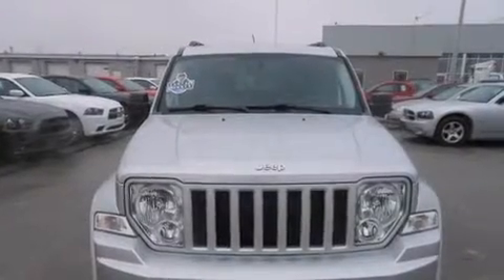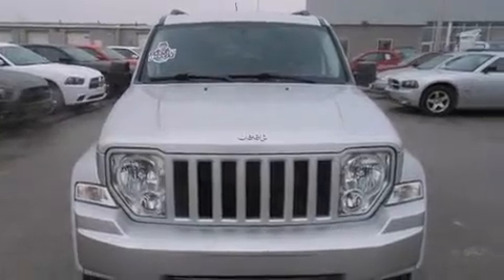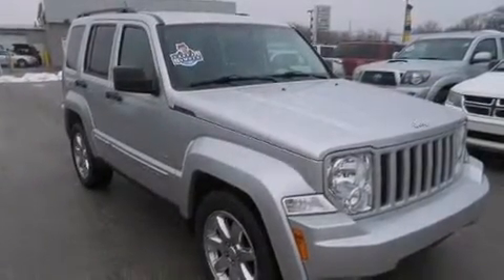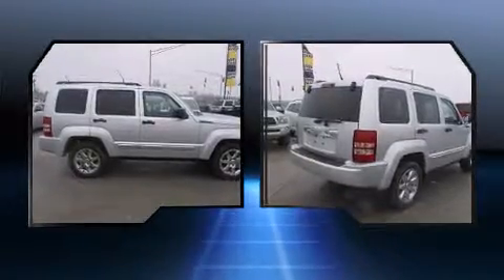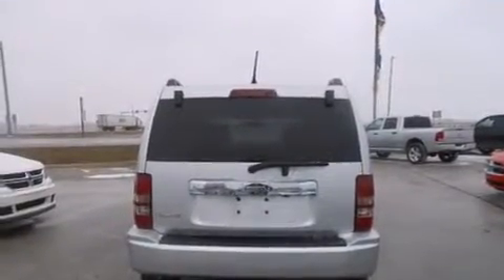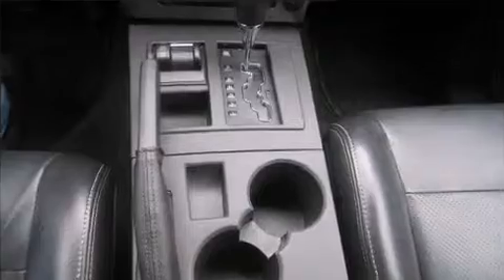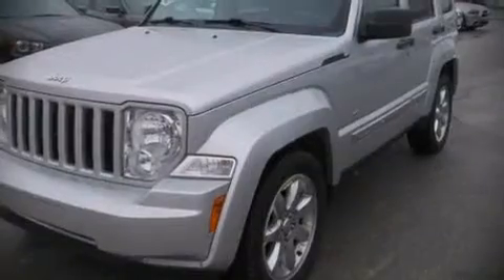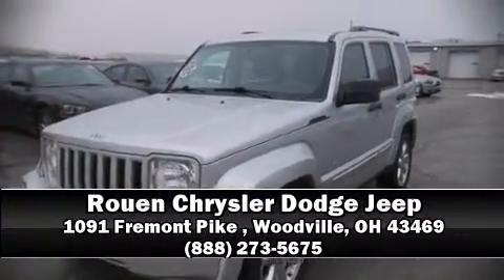2012 Jeep Liberty Sport in Woodville, OH 43469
The 2012 Jeep Liberty. With just over 30,000 miles on the odometer, this 4 door sport utility vehicle prioritizes comfort, safety and convenience. It features four-wheel drive capabilities, a durable automatic transmission, and a refined 6 cylinder engine. Top features include front bucket seats, front and rear reading lights, 1-touch window functionality, a tachometer, fully automatic headlights, cruise control, rear wipers, and remote keyless entry. With side curtain airbags supplementing the rest of the safety network, you can be assured that you and your passengers will experience top-tier protection. It also arrives with a Carfax history report, providing you peace of mind with detailed information. Our sales reps are extremely helpful & knowledgeable. They'll work with you to find the right vehicle at a price you can afford. Stop by our dealership or give us a call for more information.